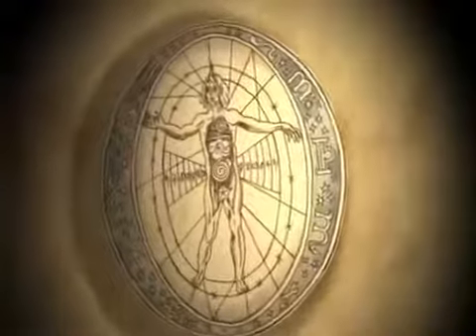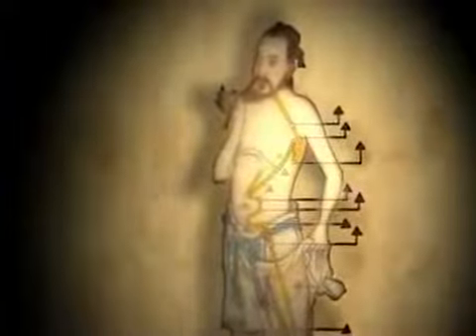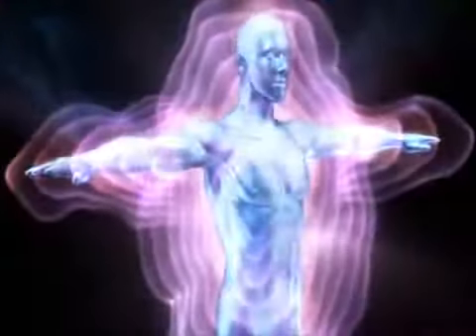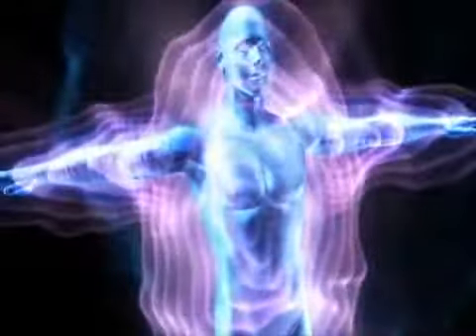Morphogenetic Field (Body Field) - Rupert Sheldrake